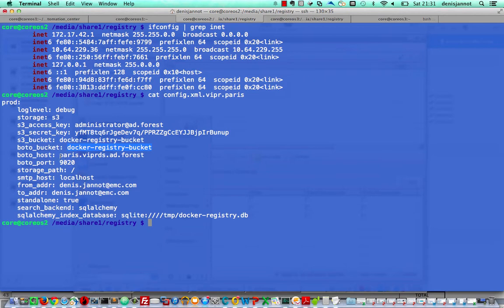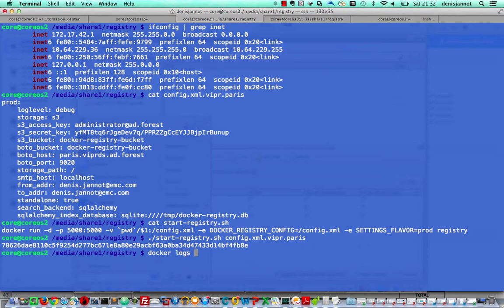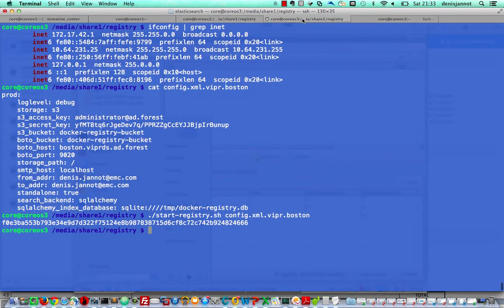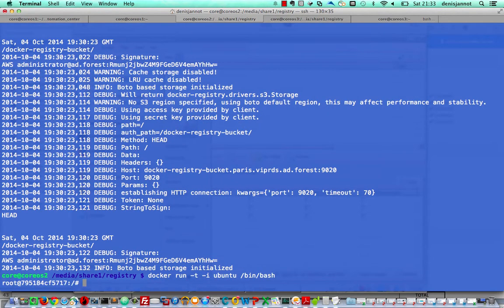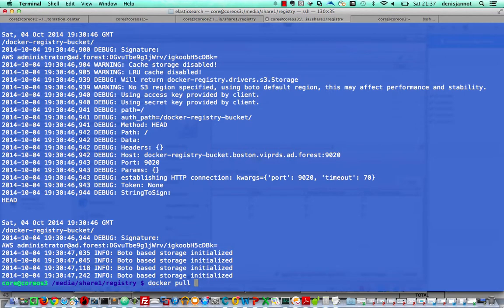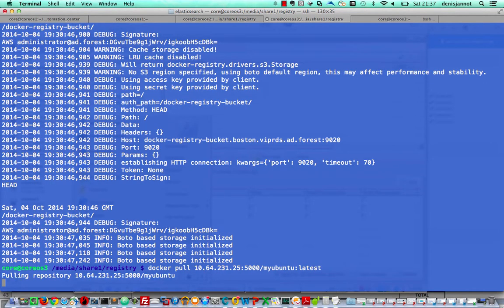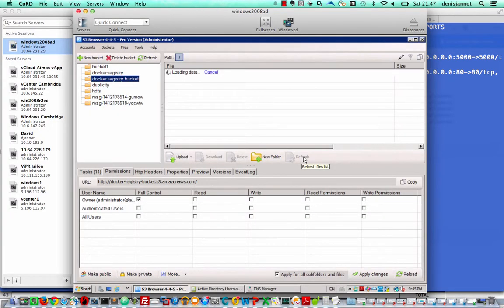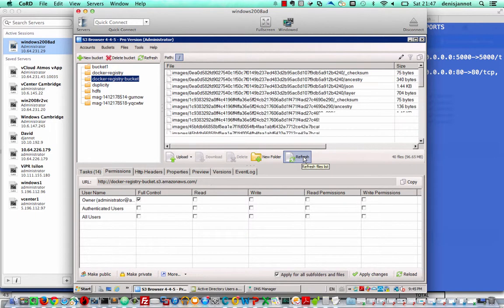ViPR 2.1 & Docker Registry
In a previous recording, I’ve explained how to implement the ViPR controller in two different sites, to federate both instances and finally to configure the ViPR Object Service.
In this recording I will explain how to use ViPR as a backend for distributed private Docker registries.
First, I need to create an Amazon S3 Bucket.
Then, I create a config file for the Docker registry container I’ll start in Paris. I indicate the hostname of the ViPR Data Services node located in Paris.
After that, I create a similar config file for the Docker registry container I’ll start in Boston. This time, I indicate the hostname of the ViPR Data Services node located in Boston.
I can now start both containers and use the docker logs command to check that the Docker registry has been initialised correctly in both sites.
I create a new container based on Ubuntu and I create an image based on this container.
I used the IP address of the docker host in Paris and the port 5000 in the tag name, so when I run the docker push command, the image is pushed to the private Docker registry in Paris and stored on ViPR using the ViPR Data Services node located in Paris.
I can now pull the image from the docker host in Boston and this time I use the IP address of the docker host in Boston and the port 5000 in the tag name.
The image is pulled from the private Docker registry in Boston and retrieved from ViPR using the ViPR Data Services node located in Boston.
This demonstrates the ability to use the active/active capability of ViPR to share efficiently Docker images across several data centers.
I can now run a container based on this image and modify it to create a new image.
And, I can push this new image from Boston and pull it in Paris !
Finally, I’m using the S3Browser tool to see the format used by the docker registry to store the image layers.